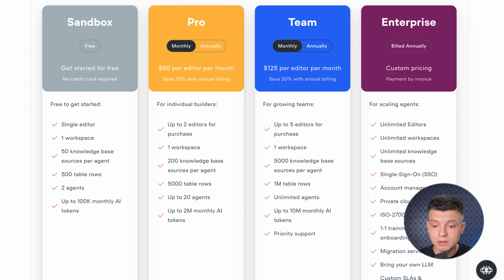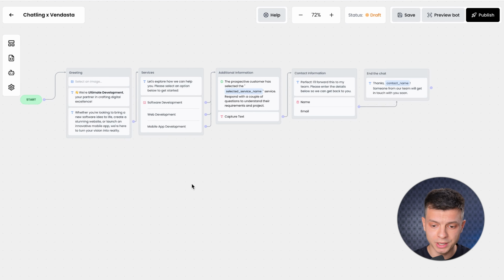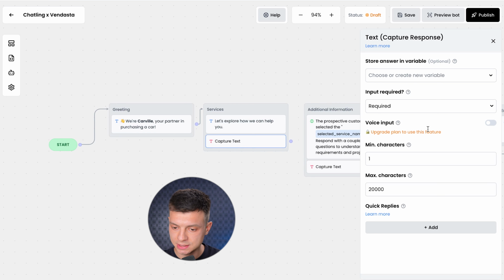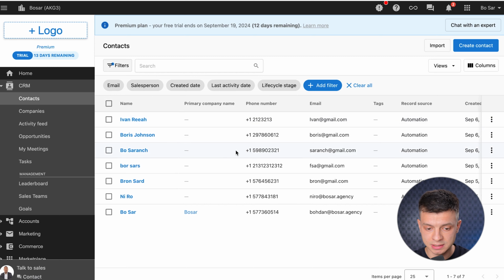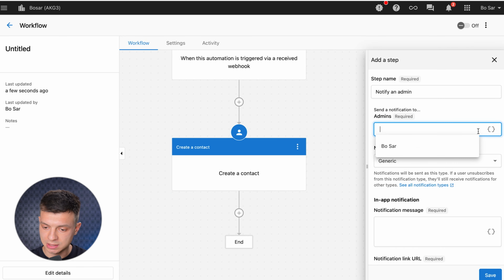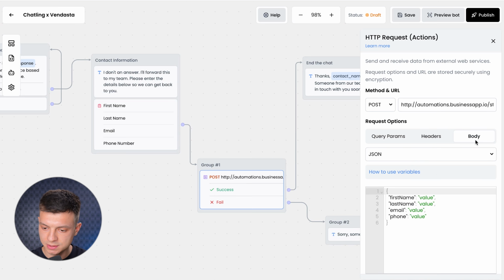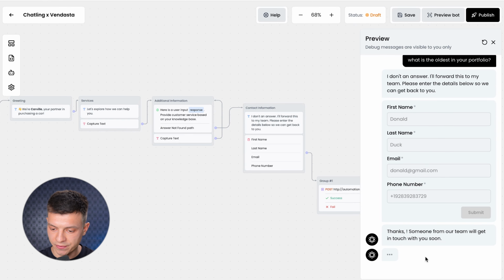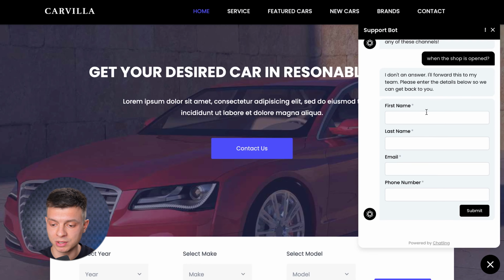How to Integrate an AI Chatbot with a CRM System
Learn how to create an AI chatbot using Chatling and integrate it seamlessly with a CRM system like Vendasta, all without coding.

⭐ My resource hub (“Youtube Resources” tab)

⏱️ Timestamps
0:00 - What We’re Building
0:24 - Tools Overview
2:40 - Chatling Setup
10:08 - Vendasta Setup
14:07 - Passing Variables
16:35 - Demo Results
20:06 - Website Deployment
22:16 - What’s Next